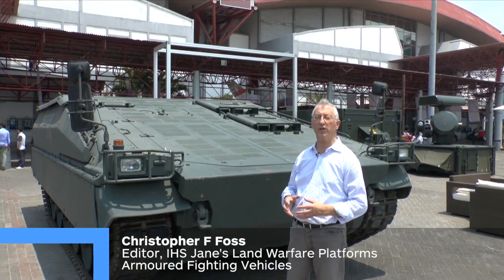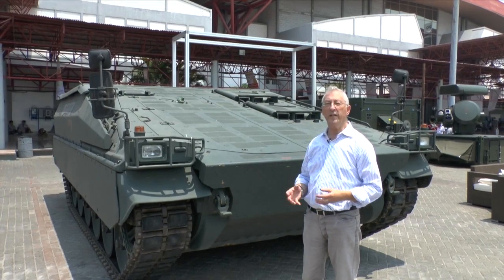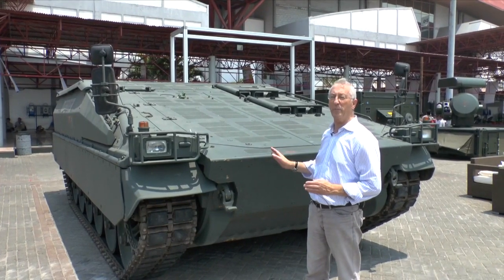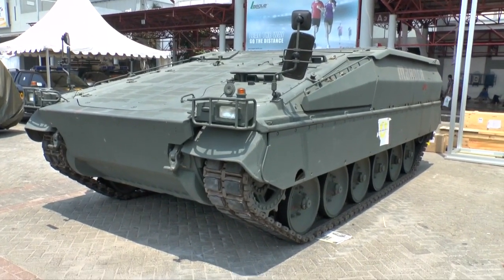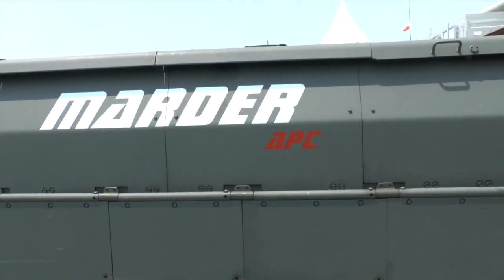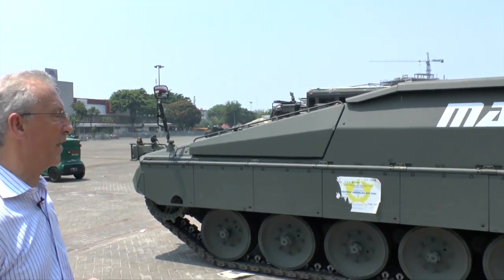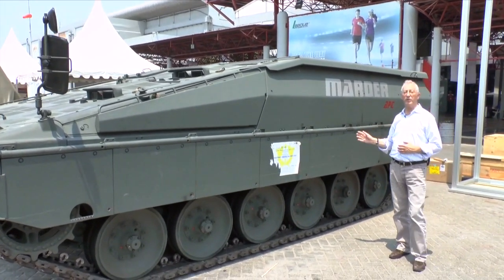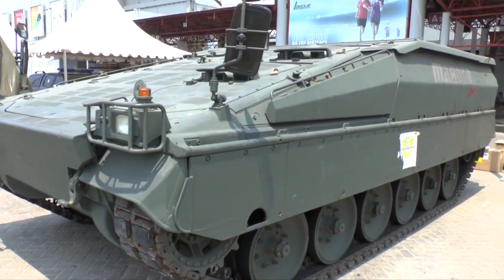IndoDefence 2014 - Rheinmetall Marder Evolution makes Asian Debut in Indonesia